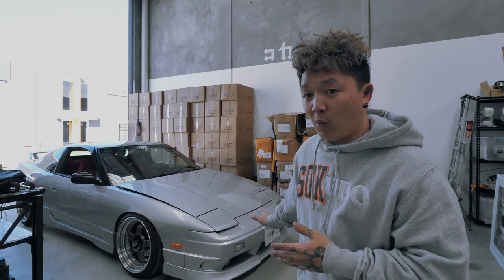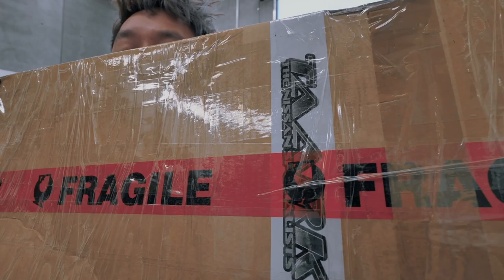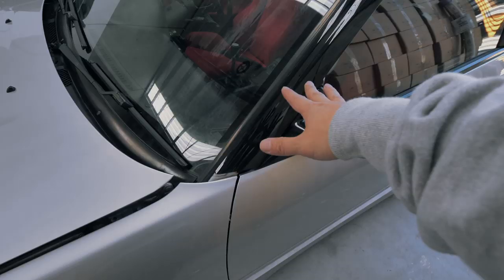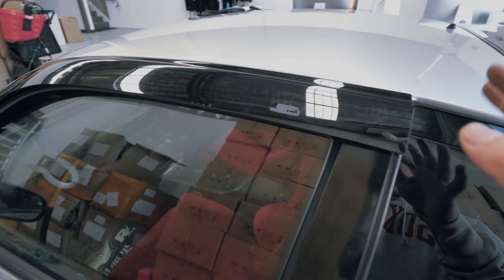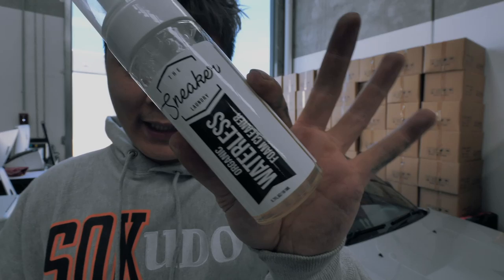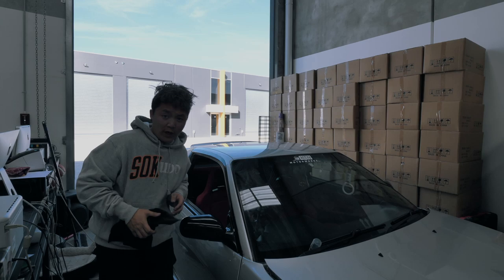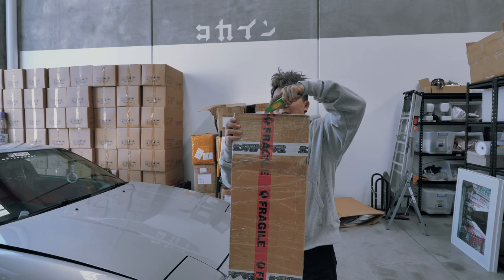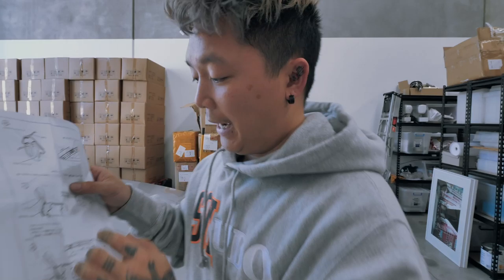180SX // 240SX OEM WEATHER SHIELD INSTALL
Hey guys,

We will be releasing new videos
EVERY WEDNESDAY, FRIDAY & SUNDAYS!

Podcast EVERY MONDAY!

♥ HaoYouPhill

Phellicia Le
Parcel Locker

Stores / Business